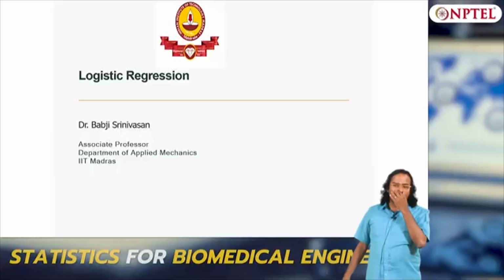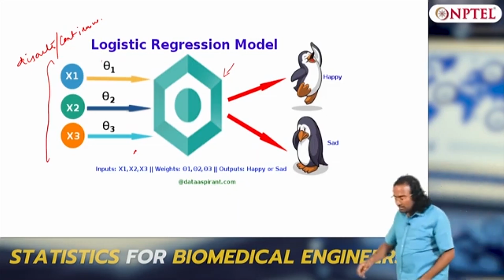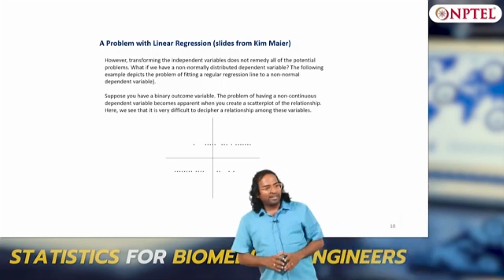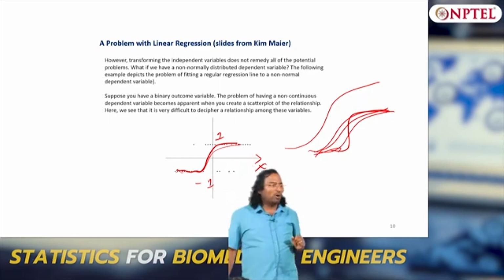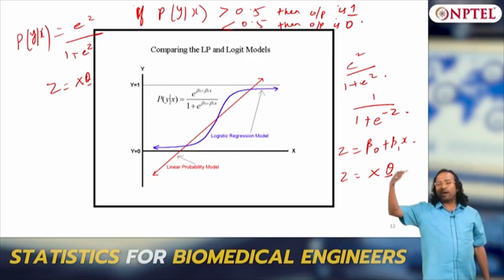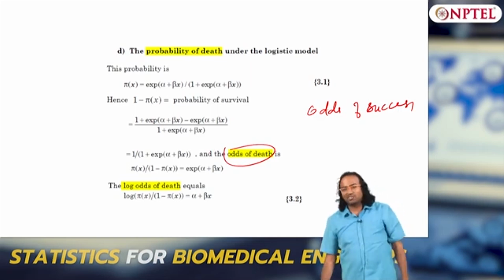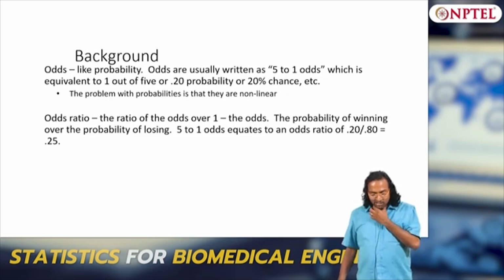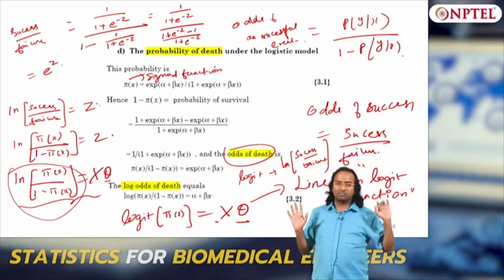Statistical Modeling: Logistic Regression